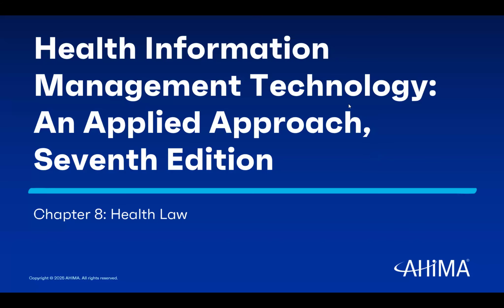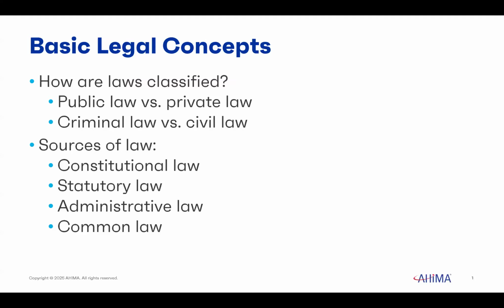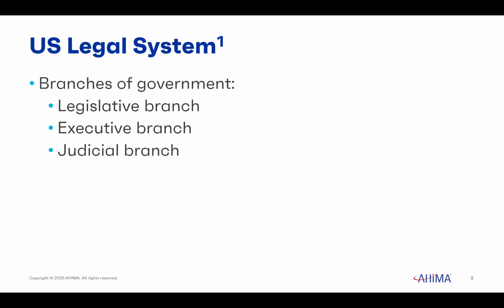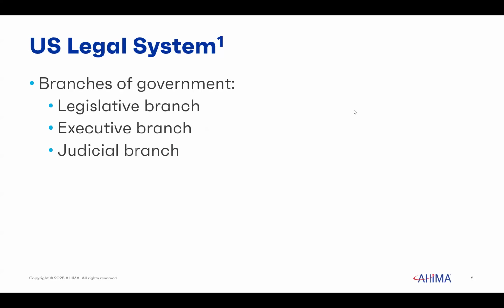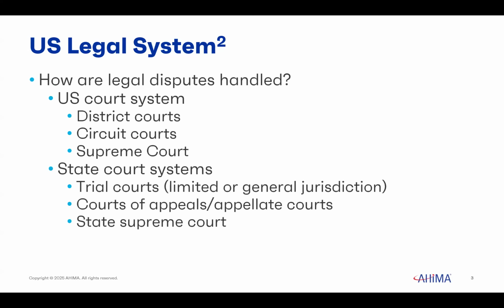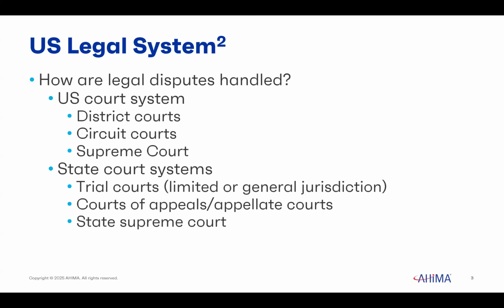HIM 241 CH 8 VL#1